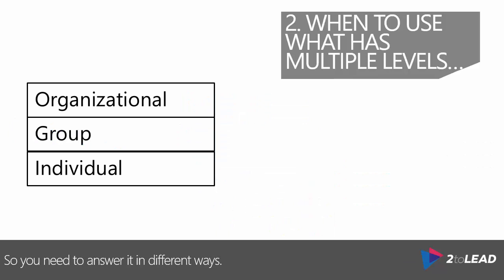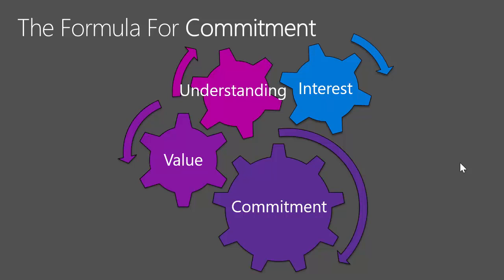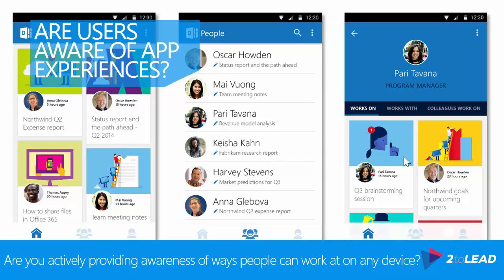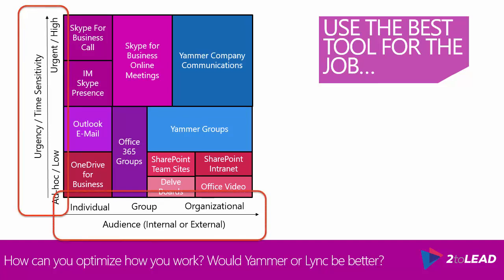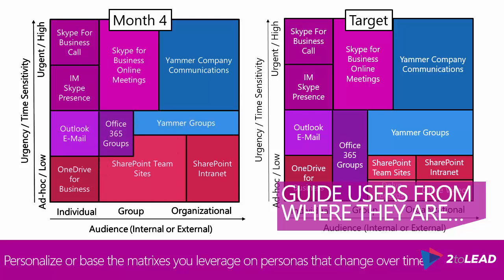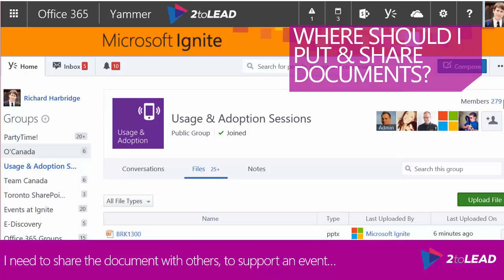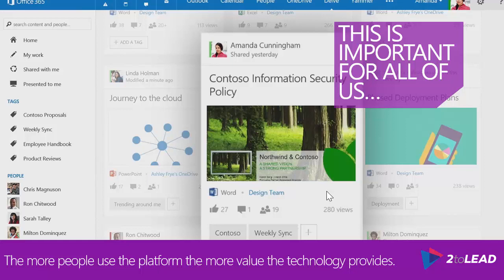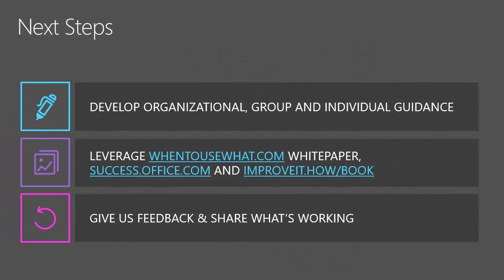When To Use What Tools with Richard Harbridge and Kanwahl Khipple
This presentation took place on June 9, 2015 as part of Unity Connect Online.